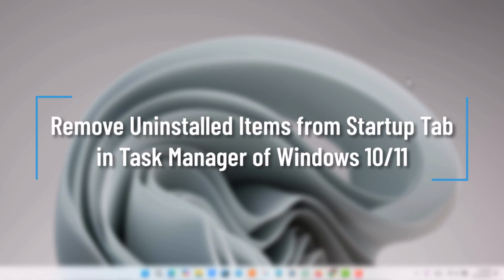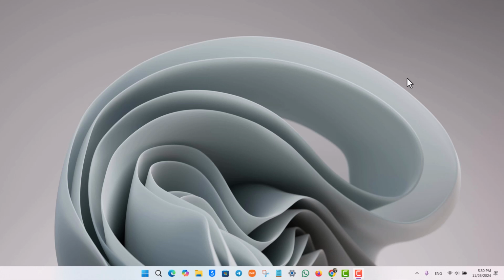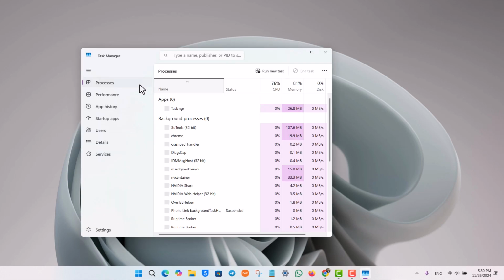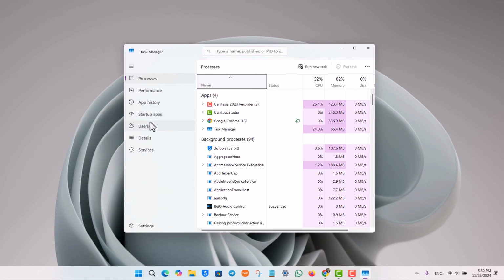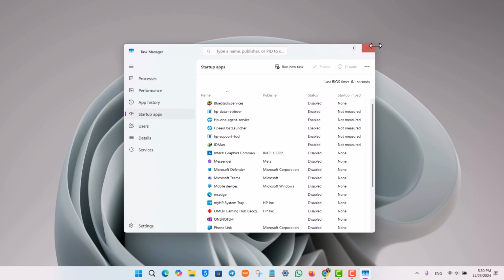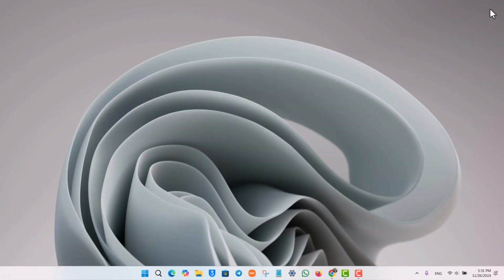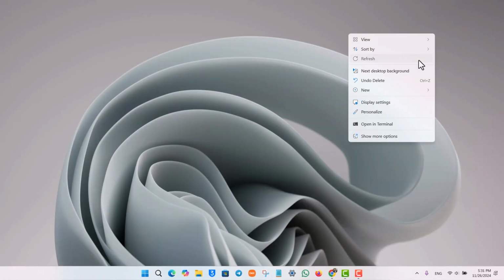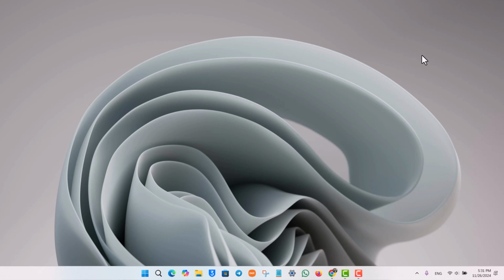Remove Uninstalled Items from Startup Tab in Task Manager of Windows 10/11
If you want to remove uninstalled items from the "Startup" tab in Task Manager on Windows 10 or 11, this video provides a simple solution. Occasionally, entries for programs that are no longer installed can remain in the Startup list, but these can be managed or removed effectively.

First, open the Task Manager by right-clicking on the taskbar or pressing `Ctrl + Shift + Esc`. In the Task Manager, navigate to the "Startup" tab. Here, you'll see a list of programs configured to launch when your computer starts. If an uninstalled program still appears in the list, you can right-click on it and select "Disable." While this won't delete the entry, it prevents the system from attempting to launch it during startup.

To completely remove these uninstalled items, you'll need to clean up the registry. Open "Run" (`Windows + R`), type `regedit`, and press "Enter" to open the Registry Editor. Navigate to:
`HKEY_LOCAL_MACHINE\SOFTWARE\Microsoft\Windows\CurrentVersion\Run`
and
`HKEY_CURRENT_USER\SOFTWARE\Microsoft\Windows\CurrentVersion\Run`.

Look for entries corresponding to the uninstalled programs and delete them. Be cautious when editing the registry to avoid removing essential system entries. After cleanup, restart your computer to apply the changes.

Timestamps:
0:00 Introduction
0:03 Problem with uninstalled items in Startup tab
0:20 Step 1: Open Task Manager and access "Startup" tab
0:31 Step 2: Disable unwanted startup items
0:42 Step 3: Remove residual entries from the registry
0:55 Restart your system
0:58 Final remarks